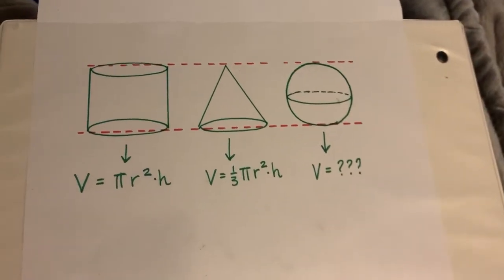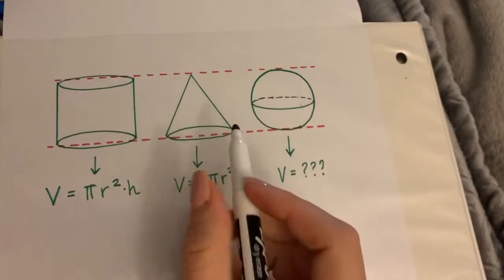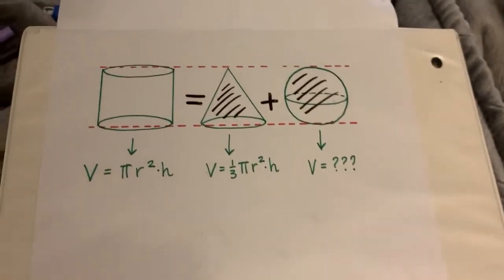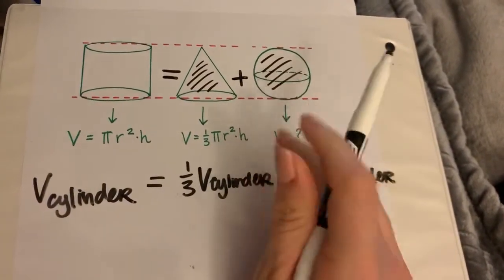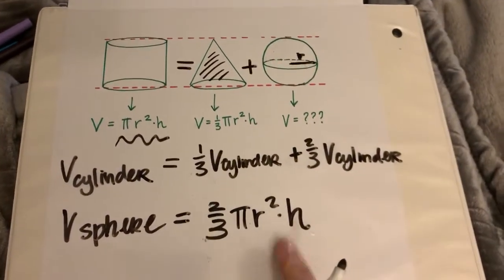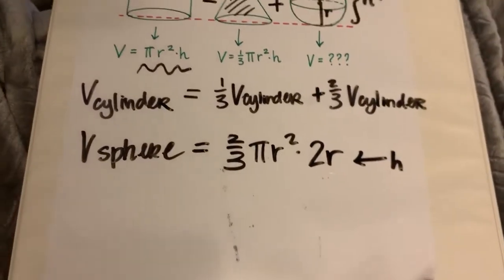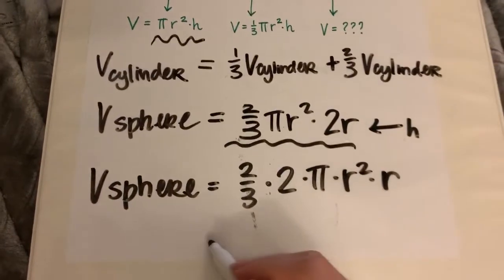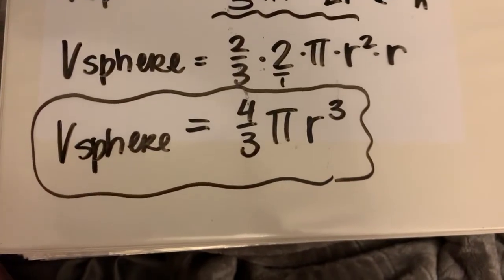Deriving the formula for the volume of a SPHERE